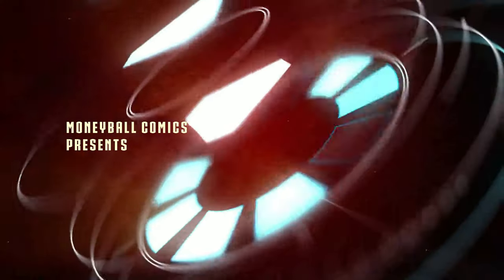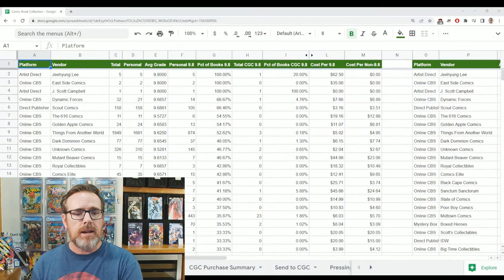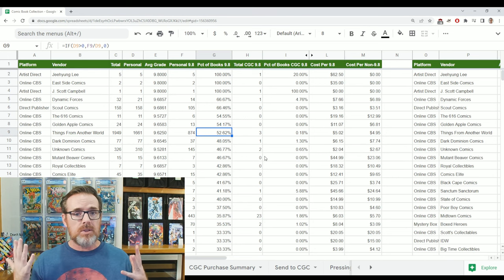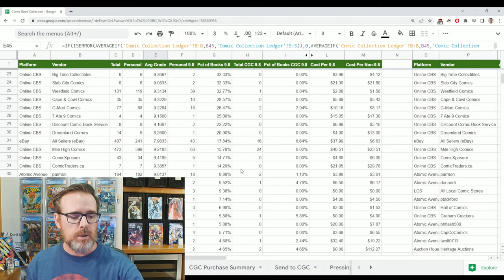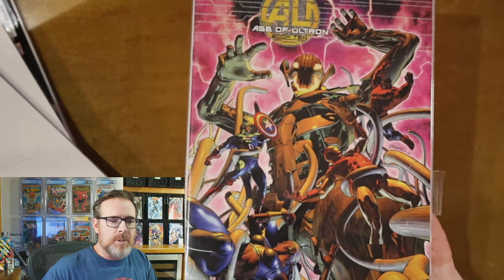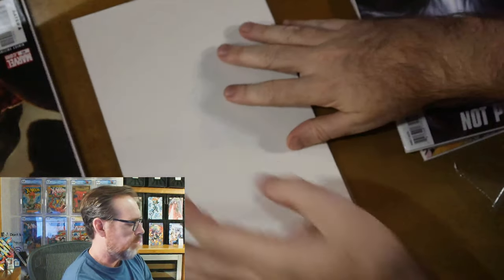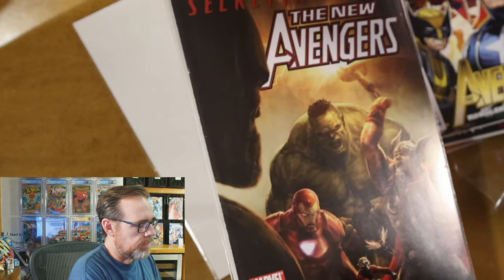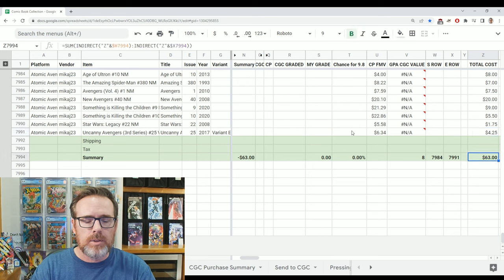To Air is Human | Comic Book Unboxing | Atomic Avenue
I review my favorite online comic book sources to buy from and share the current rankings in my comic book ordering ledger. This spreadsheet tells me which sellers are sending me quality comics in high condition with the best chance of receiving a 9.8. One of the comic books in this order from Atomic Avenue made me do a double take. Wait a second, I didn't order this book, did I?

Chapters
00:00 - Teaser
00:36 - Intro
03:02 - Unboxing
23:16 - Order Analysis
29:00 - Summary